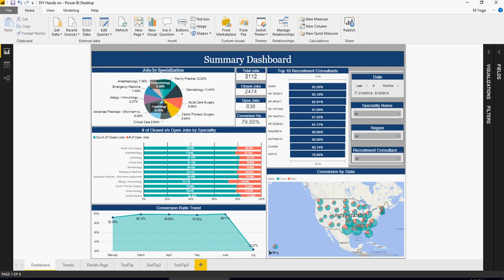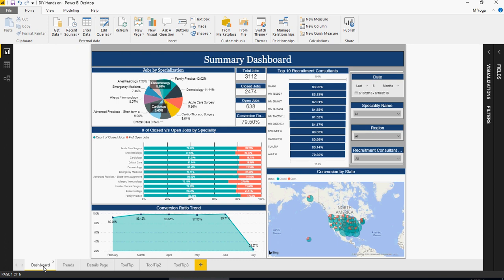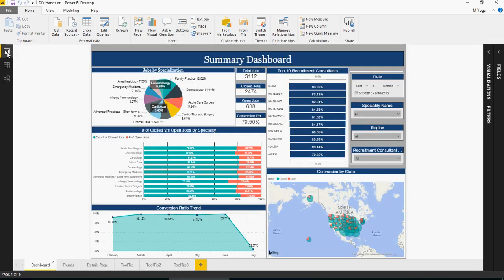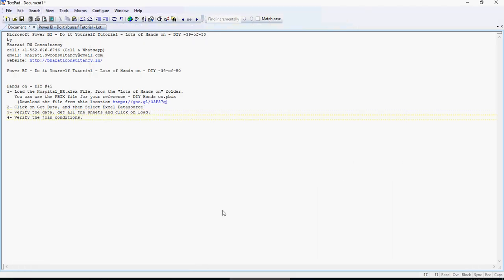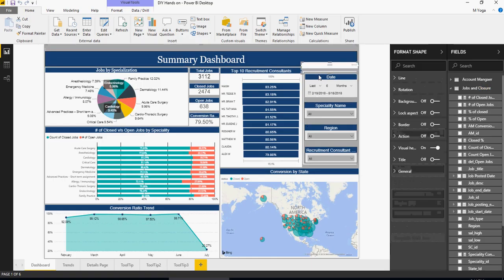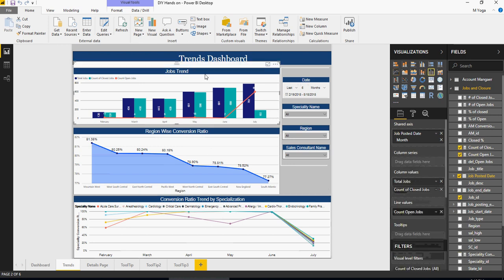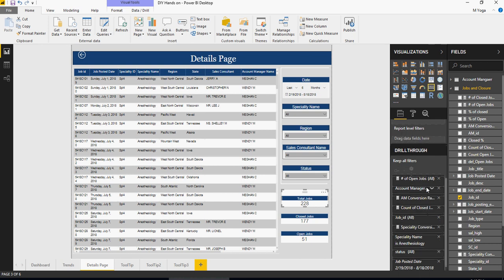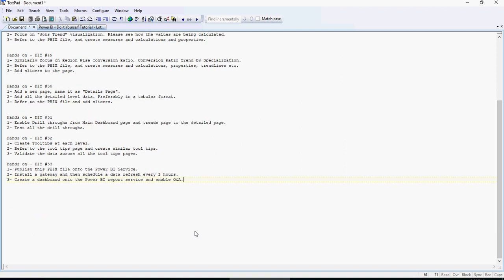Power BI - Do it Yourself Tutorial - Lots of Hands-on Exercises - DIY -39-of-50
Microsoft Power BI - Do it Yourself Tutorial - Lots of Hands-on Exercises - DIY -39-of-50
by

1- Load the Hospital_HR.xlsx File, from the "Lots of Hands on" folder.
   You can use the PBIX file for your reference - DIY Hands on.pbix
2- Click on Get Data, and then Select Excel Datasource
3- Verify the data, get all the sheets and click on Load.
4- Verify the join conditions.

1- Add a new page, from the bottom of the screen.
2- Focus on "Jobs by Specialization" visualization.
3- Refer to the PBIX file, and create measures and calculations for Count of Closed Jobs, # of Open Jobs

1- Similarly focus on Top 10 Recruitment Consultants, # of Closed v/s Open Jobs by Speciality, Conversion Ratio Trend, Conversion by State.
2- Refer to the PBIX file, and create measures and calculations for Speciality Conversion Ratio, etc.
3- Add slicers to the page.

1- Add a new page, name it as "Trends".
2- Focus on "Jobs Trend" visualization. Please see how the values are being calculated.
3- Refer to the PBIX file, and create measures and calculations and properties.

1- Similarly focus on Region Wise Conversion Ratio, Conversion Ratio Trend by Specialization.
2- Refer to the PBIX file, and create measures and calculations, properties, trendlines etc.
3- Add slicers to the page.

1- Add a new page, name it as "Details Page".
2- Add all the detailed level data. Preferably in a tabular format.
3- Refer to the PBIX file and add slicers.

1- Enable Drill throughs from Main Dashboard page and trends page to the detailed page.
2- Test all the drill throughs.

1- Create Tooltips at each level.
2- Refer to the tool tips page and create similar tool tips.
3- Validate the data across all the tool tips pages.

1- Publish this PBIX file onto the Power BI Service.
2- Install a gateway and then schedule a data refresh every 2 hours.
3- Create a dashboard onto the Power BI report service and enable Q&A.
4- Create an app and publish it.

1- Implement data level Security on the Region.
2- Create security roles for the following.
East North Central
East South Central
Mid-Atlantic
Mountain West
New England
Pacific West
South Atlantic
West North Central
West South Central
3- Validate the security roles based on data across all the pages.